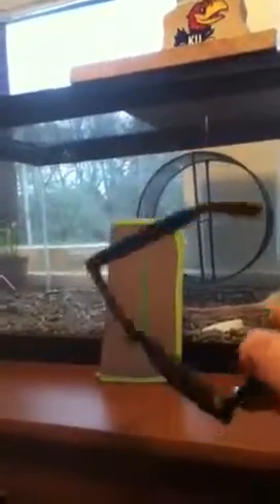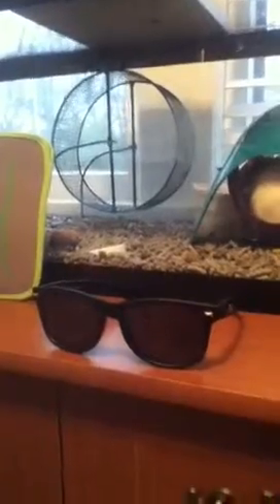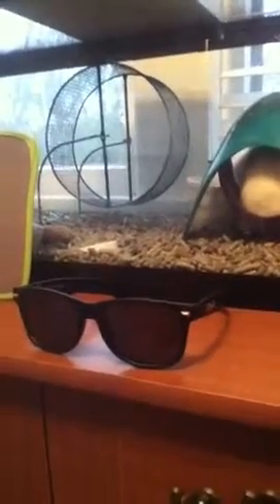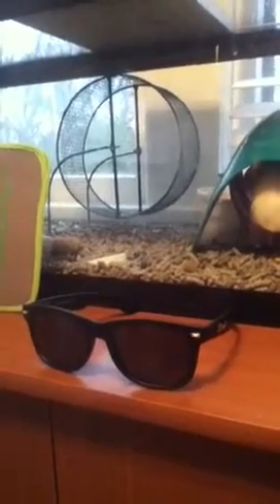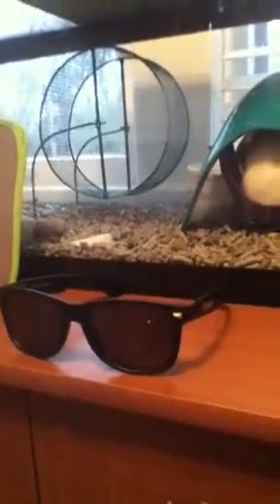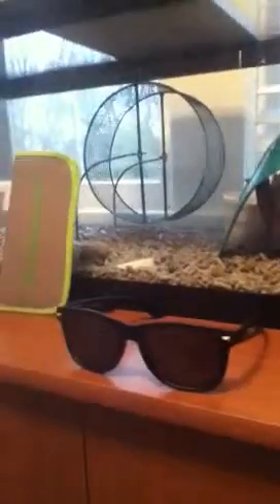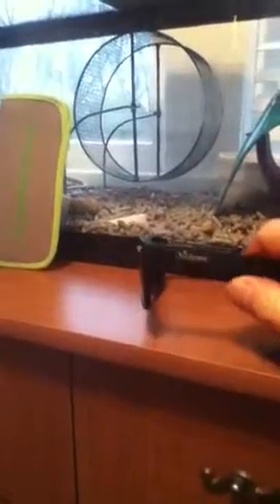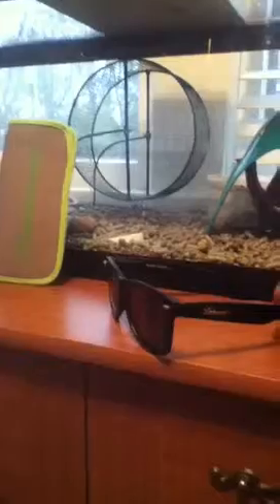Knockaround Fort Knox sunglasses